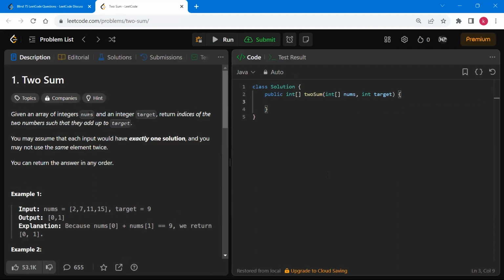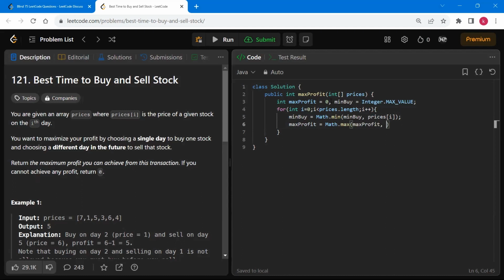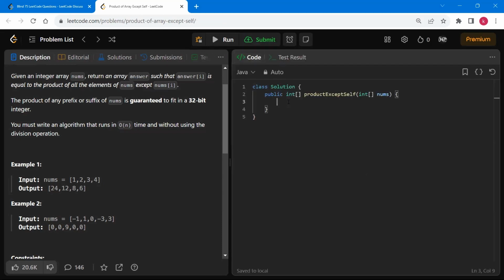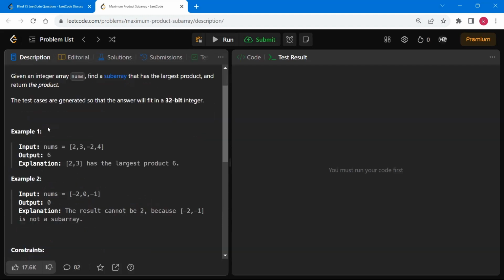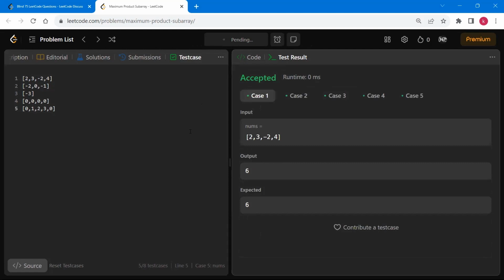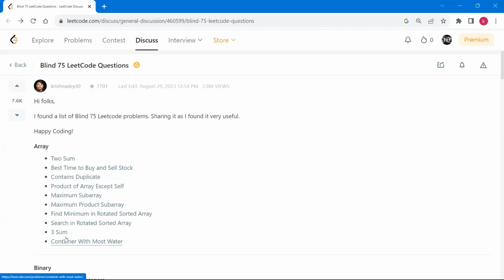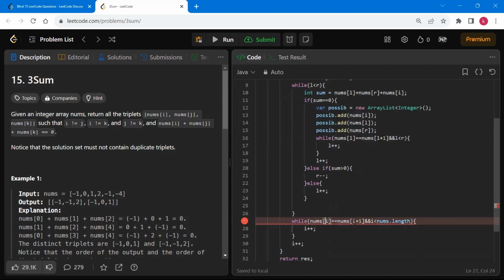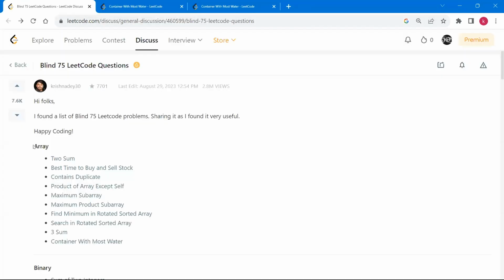LeetCode Blind 75 : Arrays Marathon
This is a leetcode blind 75 Arrays marathon , where I solve the array based problems.

00:00 Intro
00:26 Two Sum
03:46 Best Time to Buy and Sell Stock
09:01 Contains Duplicate
11:06 Product of Array Except Self
16:58 Maximum Subarray
19:36 Maximum Product Subarray
26:21 Find Minimum in Rotated Sorted Array
31:56 Search in Rotated Sorted Array
32:41 3 Sum
41:38 Container With Most Water